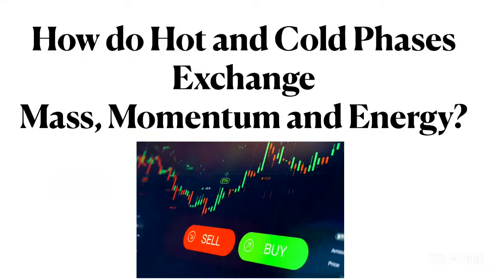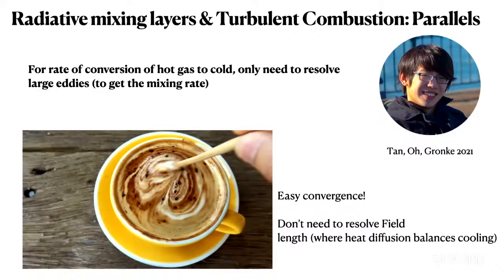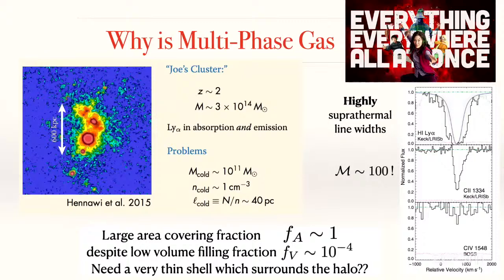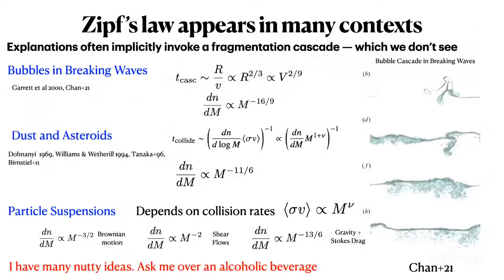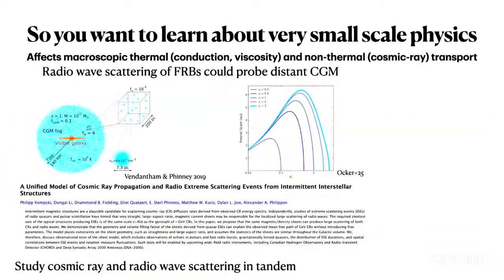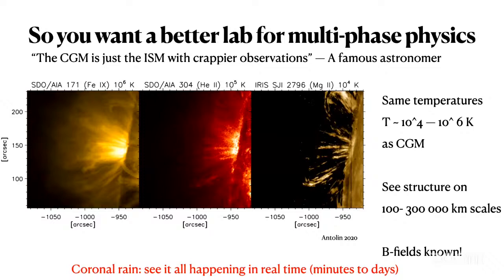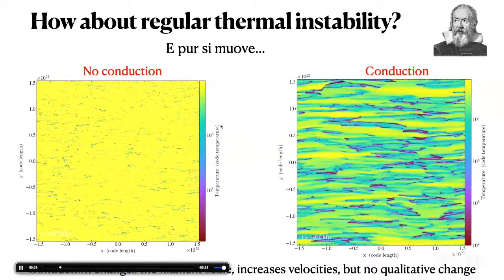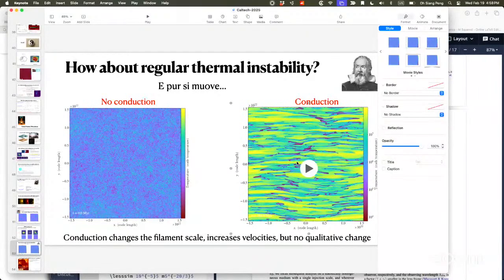The Multi-Scale Circumgalactic Medium - Peng Oh - 02/19/2025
This is a high-level research talk designed for professional astronomers.  It is part of the Caltech Astronomy TAPIR seminar series, roughly hour-long presentations given by top scientists from around the world to the members of our department.  All are welcome to watch these presentations; however, for talks specifically designed for the general public, please see our Caltech Astro Outreach channel

Date: 02/19/2025
Speaker: Peng Oh, Professor, University of California Santa Barbara
Title: The Multi-Scale Circumgalactic Medium
Abstract: The circumgalactic medium (CGM) mediates inflows and outflows that regulate galaxy formation and growth. Our understanding of the CGM has seen major progress in recent years. We discuss physical processes that shape the exchange of mass, momentum and energy between different gas phases. In particular, we consider scenarios where there is a broad spectrum of cold gas structures, arising from fragmentation, coagulation, and condensation onto gas clouds, and the physical and observational consequences of a multi-scale CGM. We also discuss the influence of non-thermal components such as magnetic fields, turbulence and cosmic rays.